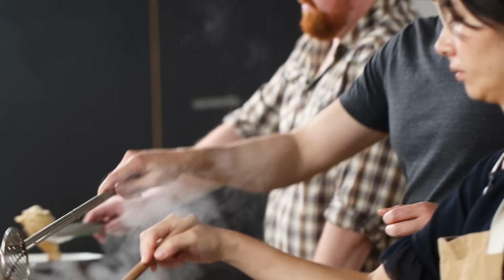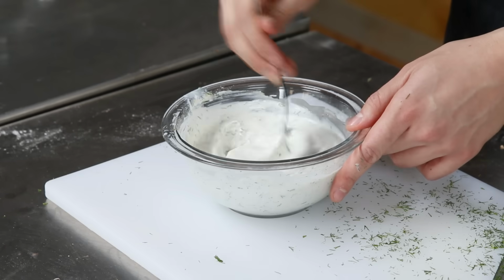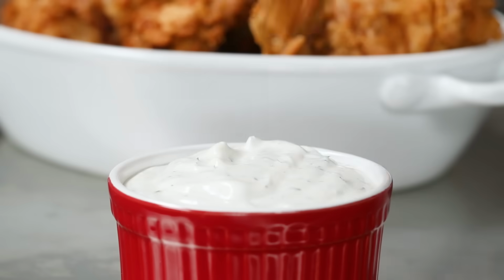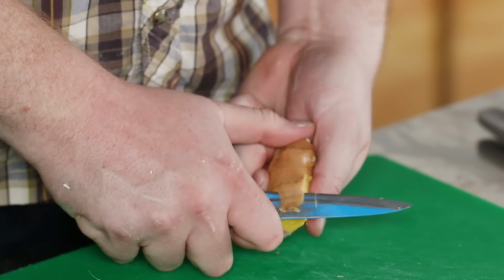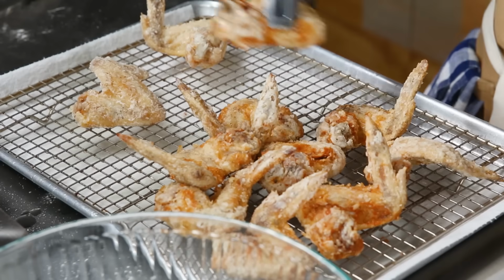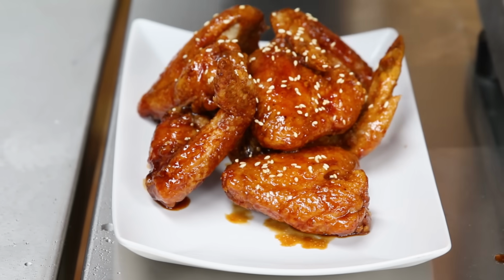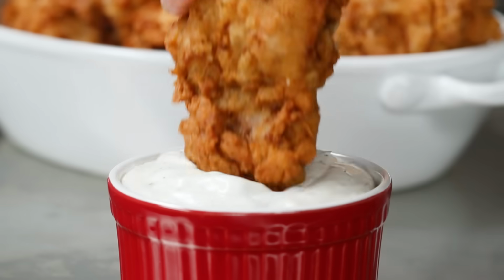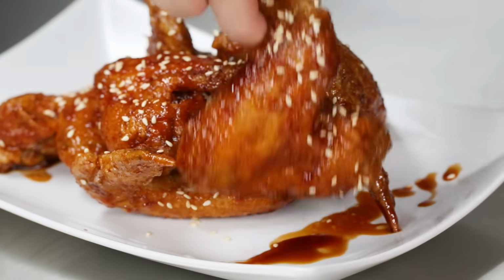Tasty Cook-Off: Fried Chicken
BUTTERMILK FRIED CHICKEN THIGHS
Servings: 8-12

INGREDIENTS
8-12 boneless skinless chicken thighs

Buttermilk Marinade
2 cups buttermilk
1 teaspoon salt
1 teaspoon black pepper
½ teaspoon cayenne pepper

Seasoned Flour
2 cups all-purpose flour
1 tablespoon salt
1½ teaspoons black pepper
1 teaspoon cayenne pepper
1 tablespoon garlic powder

Dill Dip
1½ cups plain Greek yogurt
3 tablespoons chopped dill
1 tablespoon garlic powder
2 tablespoons lemon juice

Honey Lemon Dip
1 lemon, juiced
2 tablespoons honey
1 teaspoon red chili flakes

PREPARATION
In a medium bowl, combine all the buttermilk marinade ingredients. Toss in chicken thighs and marinate for at least one hour in the refrigerator.
In a small bowl, combine all the ingredients for dill dip. Cover and let sit for at least an hour in the refrigerator.
In a small bowl, combine all the ingredients for honey lemon dip.
In a medium bowl, combine all ingredients for seasoned flour. Dip chicken in flour until chicken is completely covered. Repeat for all chicken thighs.
Heat the oil to 350˚F/180˚C in a deep pot. Do not fill more that ½ full with oil. Carefully fry chicken for roughly 7 minutes, or until cooked through (internal temperature should reach 165˚F/75˚C), and it’s golden brown and crispy. Drain on a paper towel.
Serve with dips.

SZECHUAN PEPPER FRIED CHICKEN LEGS
Servings: 6-8

INGREDIENTS
8 drumsticks

Batter
1 cup cornstarch
½ cup all-purpose flour
1 teaspoon salt
¼ teaspoon black pepper
1 cup water

Spice Mix
1½ tablespoon Szechuan pepper powder
1 tablespoon red pepper flakes
1 tablespoon cumin
3 tablespoon sugar
1 teaspoon salt

Aromatics
6 cloves garlic chopped
2 tablespoons ginger chopped
1 cup dried chillies
3 tablespoons vegetable oil

PREPARATION
Pat dry drumsticks and season with salt and pepper. Air-dry in refrigerator for at least 2 hours and up to overnight.
Prepare all aromatics for stir frying, and combine spice mix ingredients in a small bowl. Stir together until evenly mixed.
Heat ¾ inch of vegetable oil to 300°F/150˚C in cast-iron skillet or large pot.
Whisk together ingredients for batter until smooth. Dip individual drumsticks in the batter to coat, allowing excess batter to drip before placing in frying oil.
Fry drumsticks 8-10 minutes, turning halfway through. Remove and rest chicken on paper towels to drain for at least 10 minutes.
Turn oil temperature up to 375°F/190˚C. Re-fry drumsticks for 3-4 minutes or until golden brown, turning frequently. Remove to paper towels to drain.
In a wok or large sauté pan, heat 3 tablespoons of vegetable oil over high heat. Once it smokes, carefully add aromatics and stir fry for 90 seconds. Add chicken and sprinkle half of the spice mix evenly over the top. Toss chicken and aromatics to coat evenly, then add the other half of the spice mix and repeat. Remove from heat.
Arrange chicken on plate and top with stir fried aromatics.

TEBASAKI FRIED CHICKEN WINGS
Servings: 2

INGREDIENTS
8 chicken wings
Potato starch, to dredge
Frying oil, as needed

Sweet Soy Glaze
½ cup (100 milliliters) soy sauce
¼ cup (50 milliliters) mirin
¼ cup (50 grams) sugar
¼ cup (50 milliliters) sake
1 clove garlic, grated

Garnish
Toasted white sesame

PREPARATION
Preheat oil to about 160˚C/320˚F.
Season both sides of the chicken wings with salt and pepper. Coat with potato starch.
Fry the wings at 160˚C/320˚F for approximately 7 minutes. Remove cooked wings from oil.
Raise oil temperature to about 180˚C/350˚F. Return the wings to the oil and fry until golden brown, about 3 minutes. Drain them on paper towels. Set aside.
Make the graze. Combine all the glaze ingredients in a shallow pan and bring it to a simmer. Reduce until thick. Toss in the wings.
Sprinkle toasted white sesame.